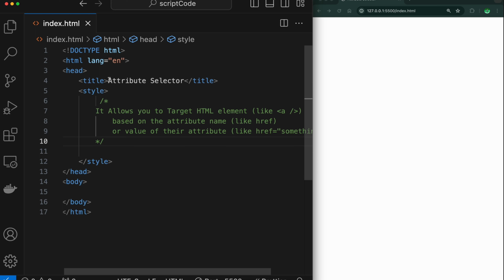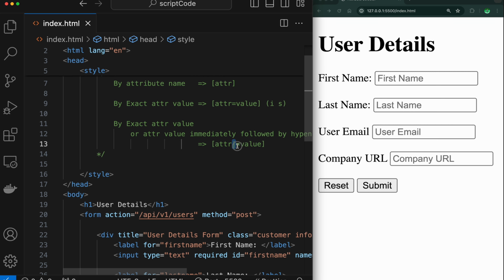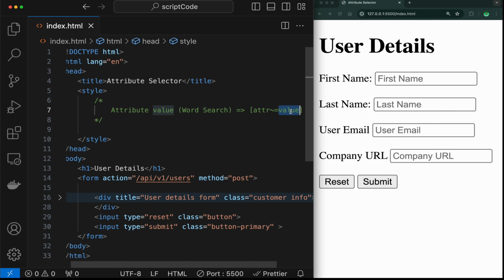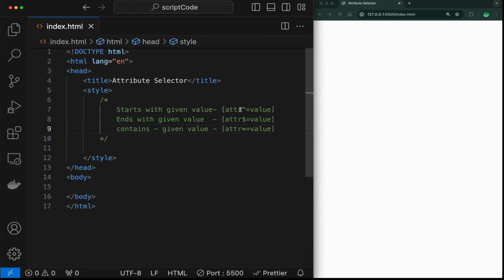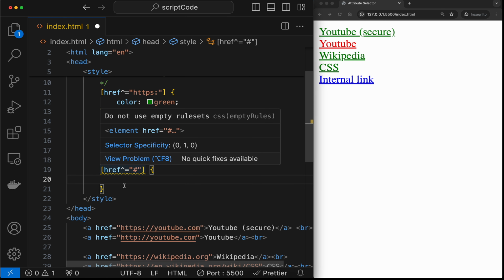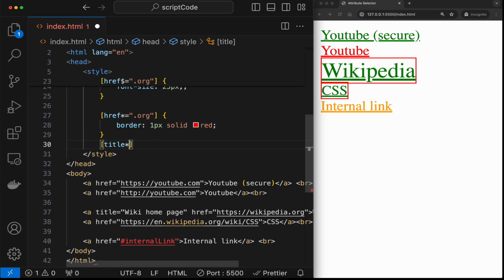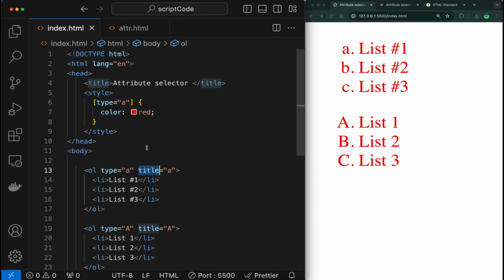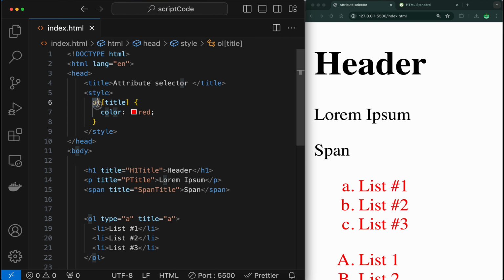Attribute Selector - CSS - within 10 minutes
00:00 Intro
00:31 Basic Attribute selector
02:38 Word search |=
04:09 Starts with ^=
05:40 Ends with $=
06:16 Wild card search *=
07:24 Case sensitivity